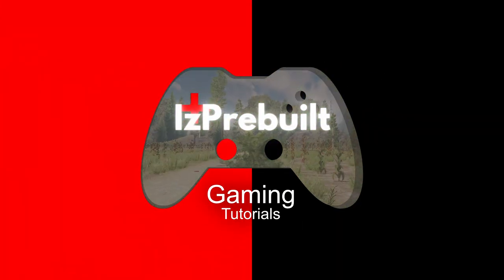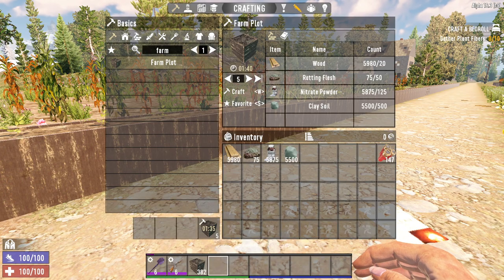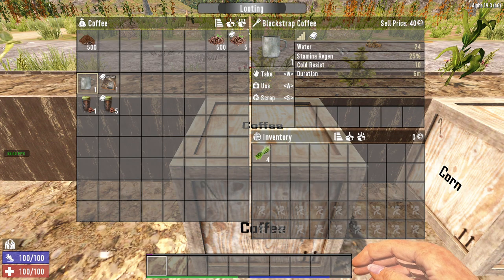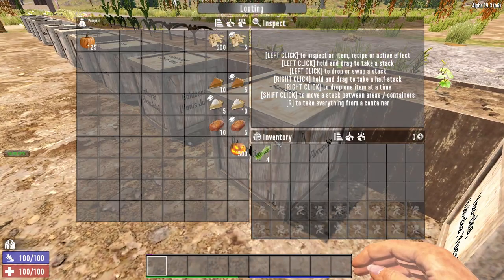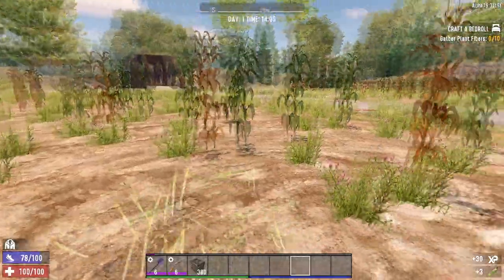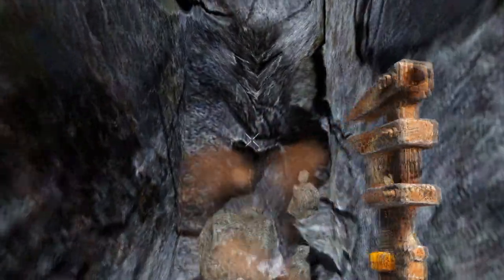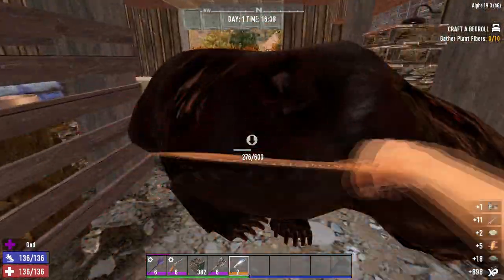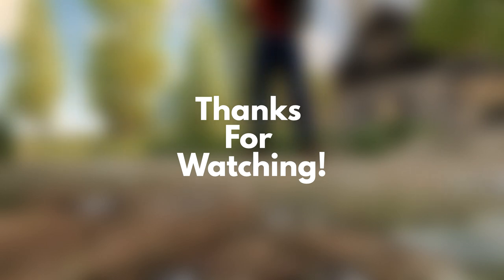How to Farm in 7 Days To Die [Alpha 19]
Farming Tutorial  for 7 days to die. I've packed it with as much info as I could find and I even searched other creators comments to find unanswered questions to add it here to create the ultimate 7 days to die farming tutorial. This guide was made in Alpha 19 in 2021, if the information is out of date in future I will update it right here: [Info still up to date].
By the end of the video you should know how to farm in 7 days to die. I go over how to make farm plots, how to plant seeds, how to farm underground, what skills and perks affect farming in 7 days to die and also give a few tips to help you learn how to farm in 7 days to die like a pro.
Subscibe for more Tutorials, Guides and Explanation videos.

⌚Chapters⌚
00:00 Intro.
00:51 Farm Plots.
01:55 Seeds.
05:20 Harvesting.
06:00 Crop Defense.
06:42 Skills and Perks.
07:35 Farm Plots PT 2
08:10 Quick Tips

What are you doing all the way down here? SOCIALS: 💬